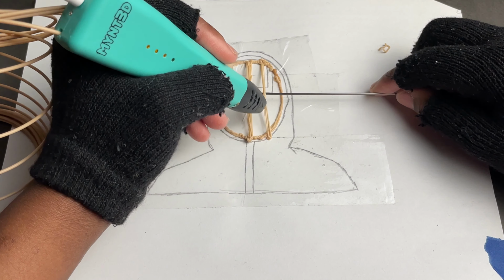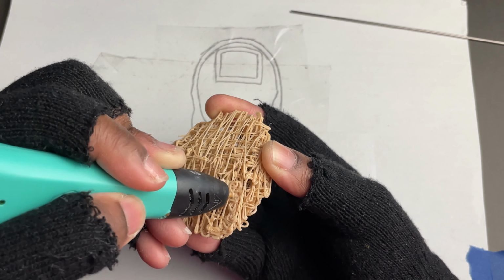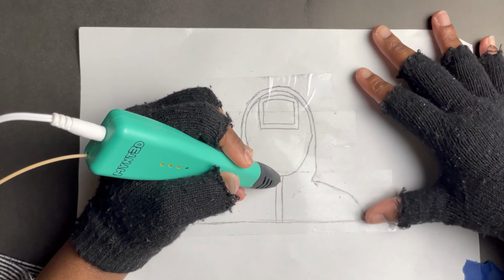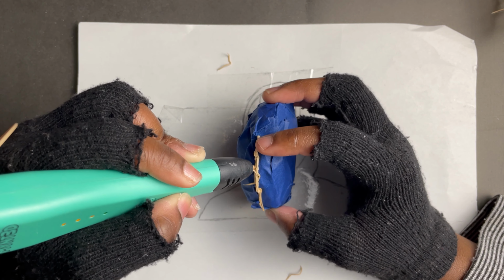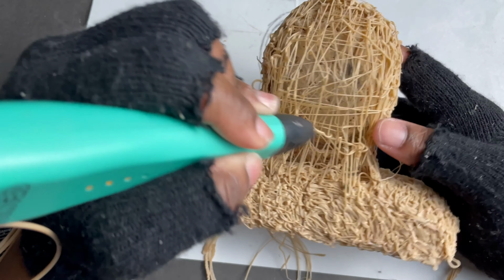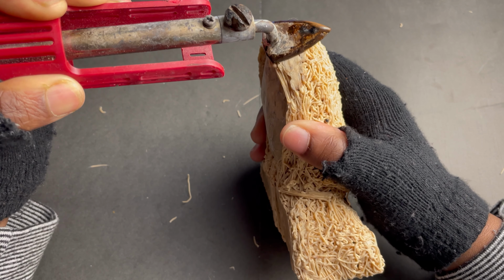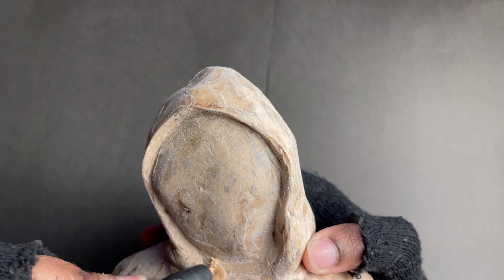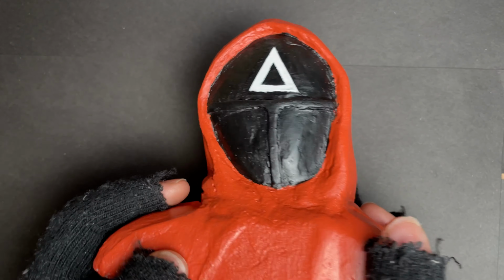3D pen SQUID GAME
In this video I made a squid game guard with a 3D pen, if you like the video please leave a like ;)

▬▬▬▬사용하시려면 아래의 출처를 남겨주셔야 합니다▬▬▬▬